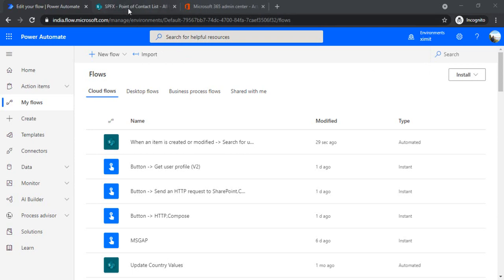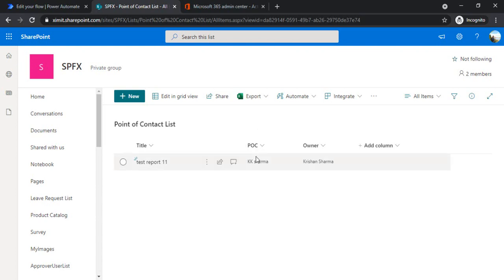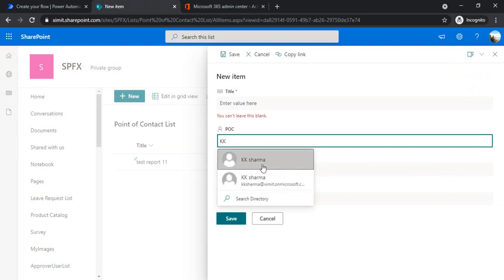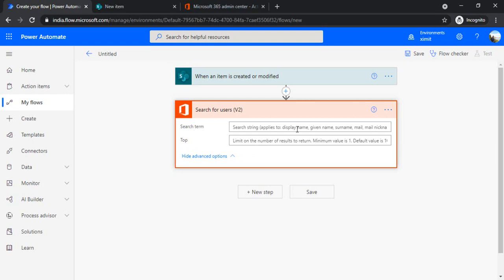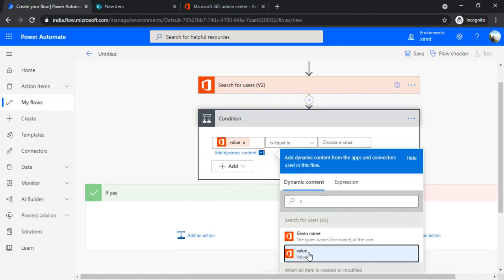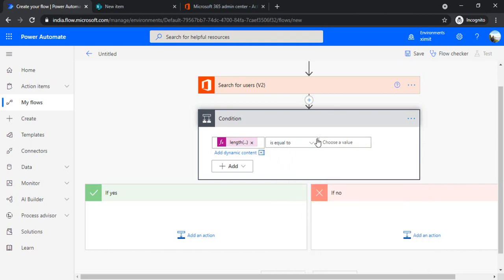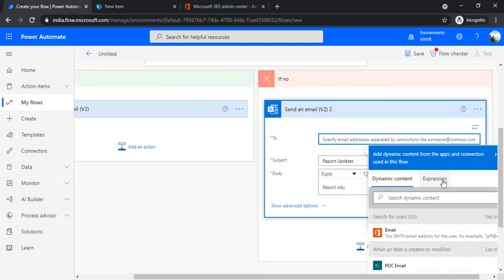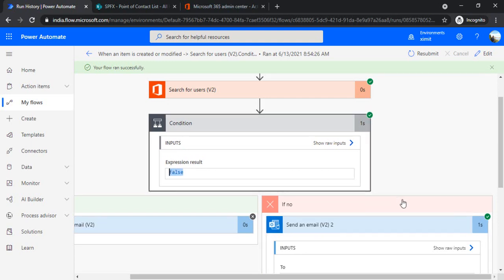O365 - Check if user exist or not using PowerAutomate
Video explains the quick tip to check if any user is still active user in O365 AD directory.
Watch the video till end to understand the quick way to check for user exist or not.